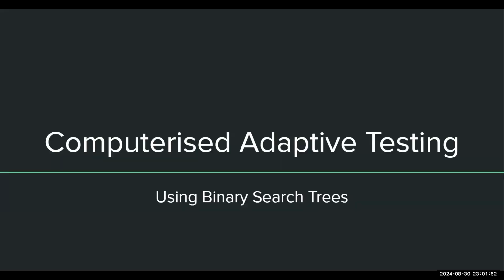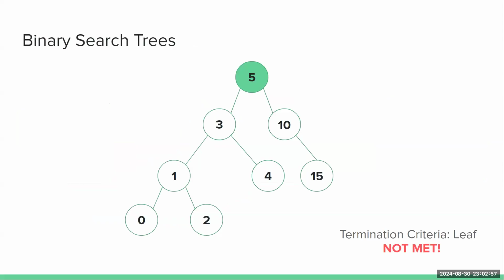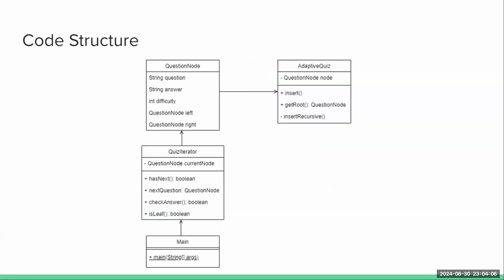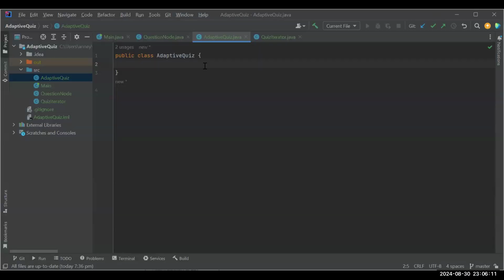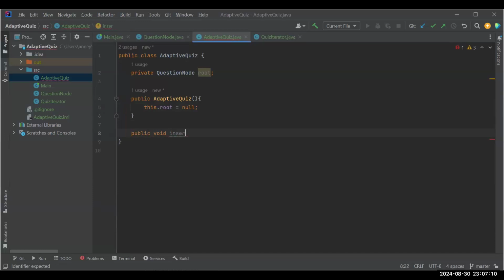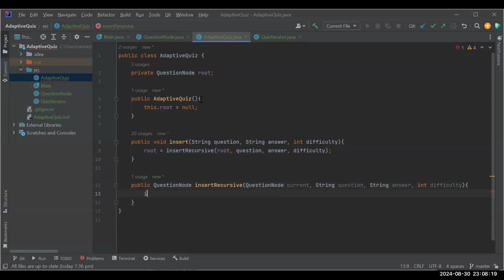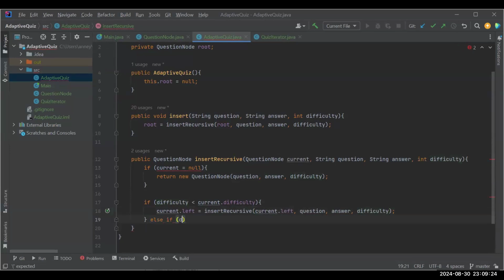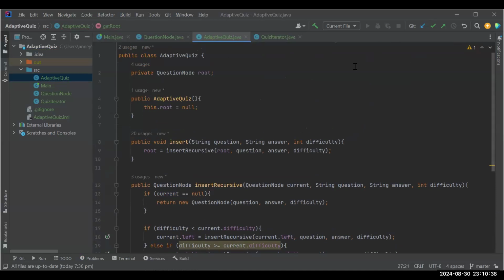Create a Computerised Adaptive Quiz using Binary Search Trees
Fun fact: This was for a comp assignment, but my submission quality on there was not great (quite bad actually :(), so here is a better video